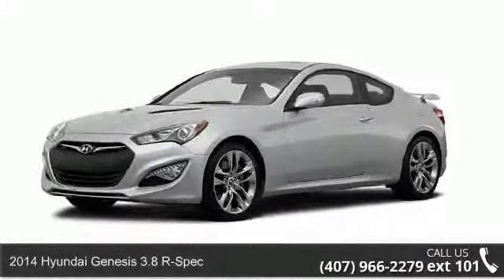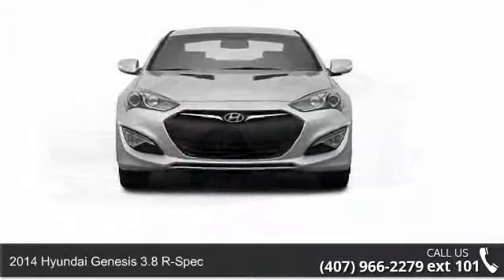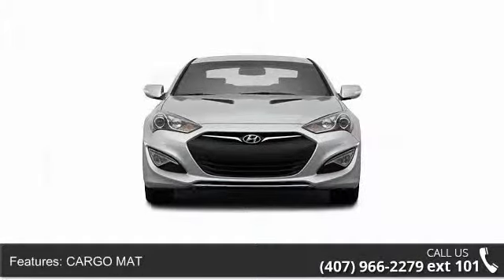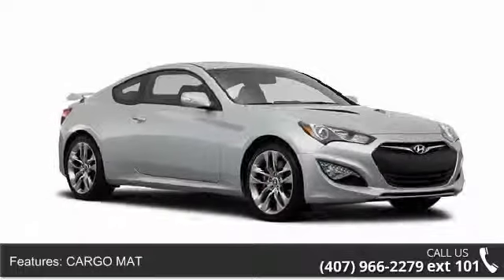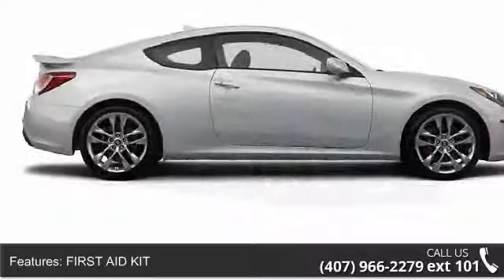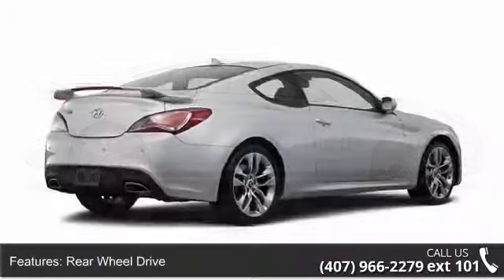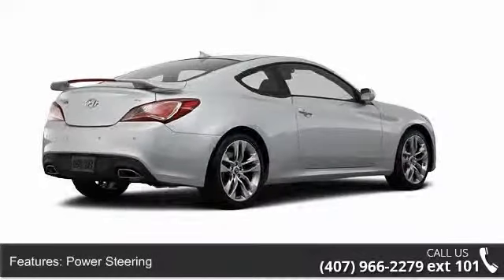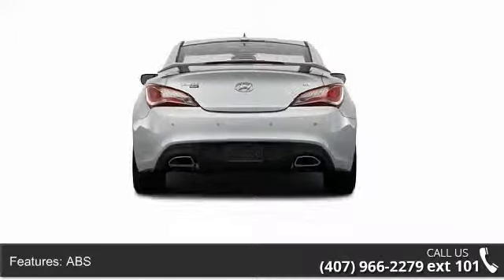2014 Hyundai Genesis Coupe 3.8 R-Spec - Universal Hyundai...